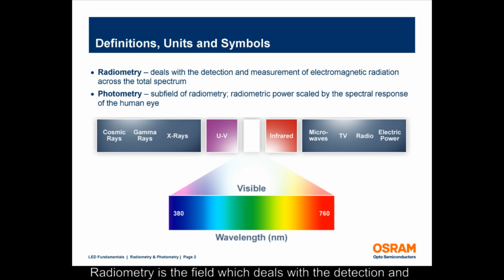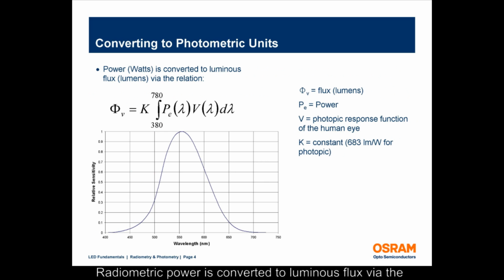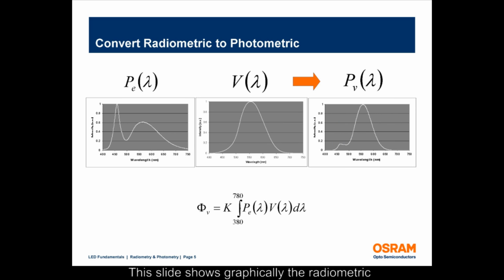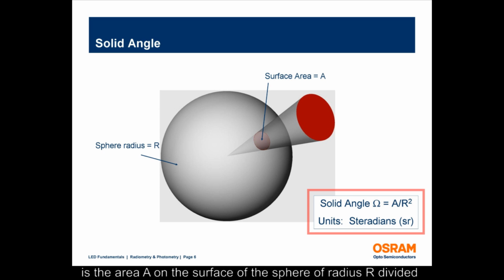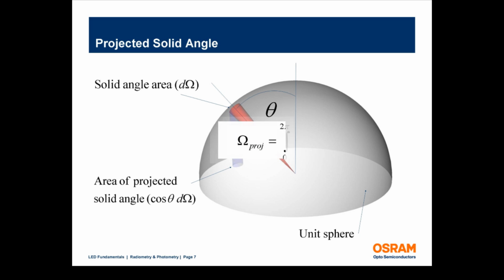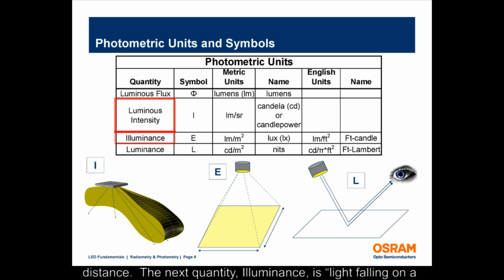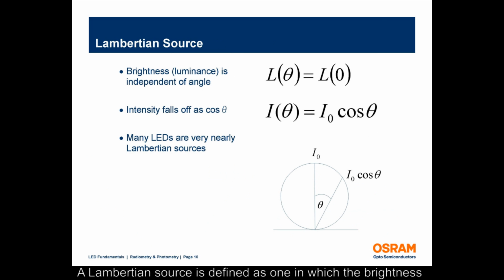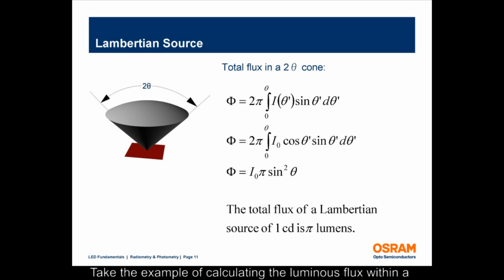Radiometry and Photometry - LED Fundamental Series by OSRAM Opto Semiconductors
OSRAM Opto Semiconductors presents Radiometry and Photometry as part of the LED Fundamentals series.  In this presentation we look at Radiometry, the detection and measurement of radiation across the full electromagnetic spectrum, including ultraviolet, visible and infrared radiation. Photometry is concerned only with the visible portion of the spectrum, from about 380 to 780 nanometers.